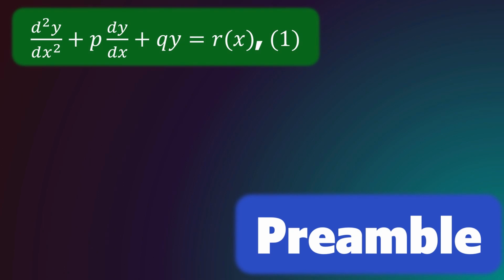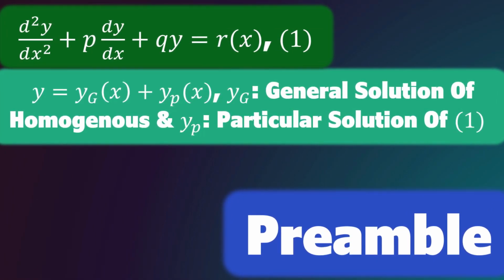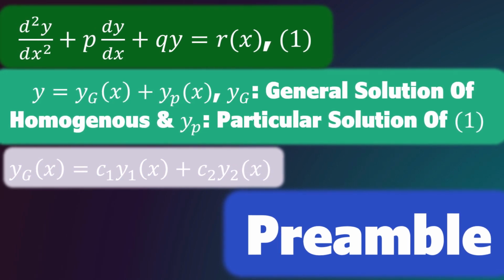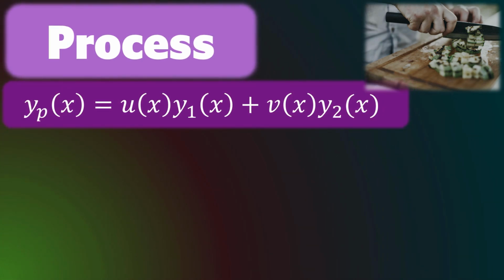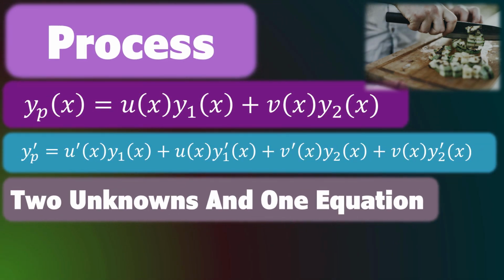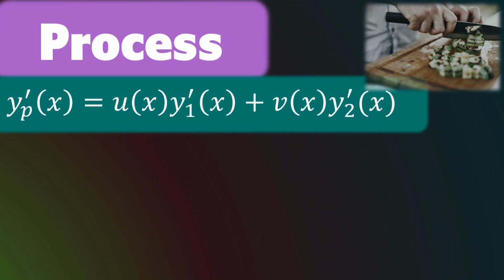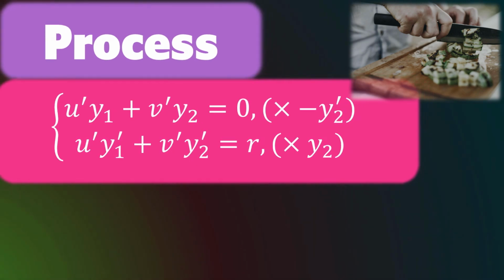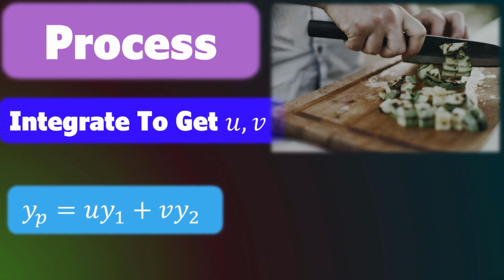Method of Variation of Parameters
In this video, we discuss how to use the method of variation of parameters to find a particular solution given the general solution.

ACKNOWLEDGEMENT
Photo by Max Delsid on Unsplash